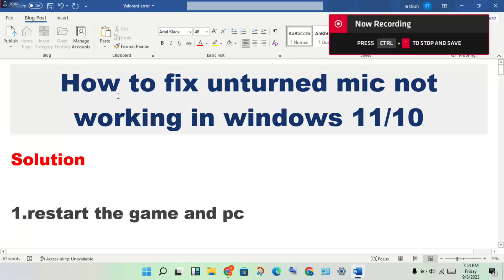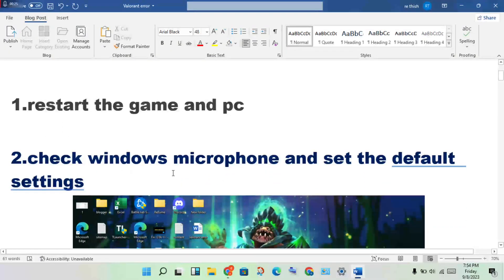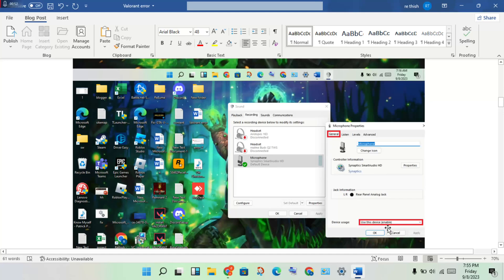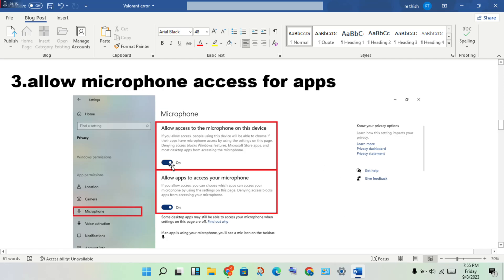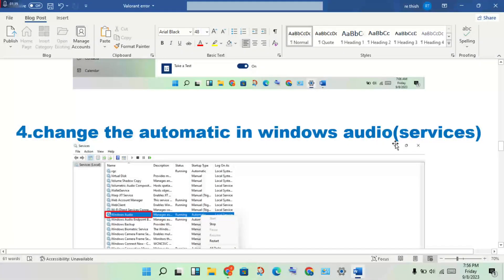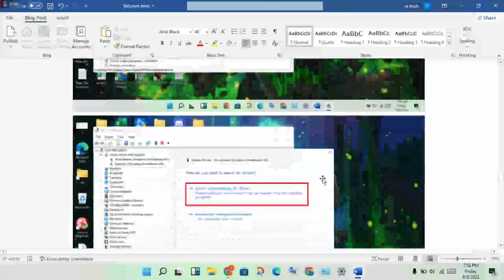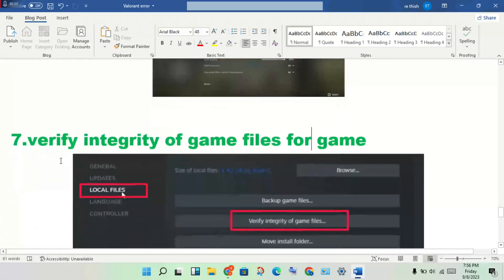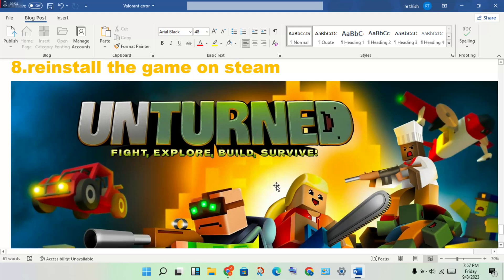How To Fix Unturned Mic Not Working | Realtek Mic Not Working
You have to press "Left Alt" on your keyboard in-game and hold it to communicate. You can also change which button to hold by going into settings. Check your audio settings on windows, maybe you have the wrong mic assgined.

How to fix unturned mic not working
realtek mic not working
discord mic not working windows 11
how to fix mic not working on pc windows 10
headset not working windows 11
microphone not working windows 11